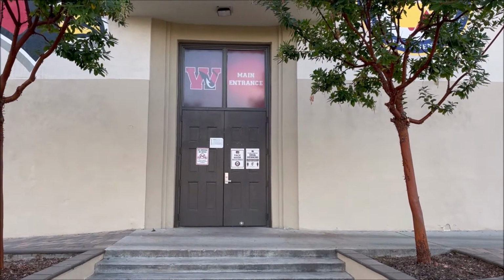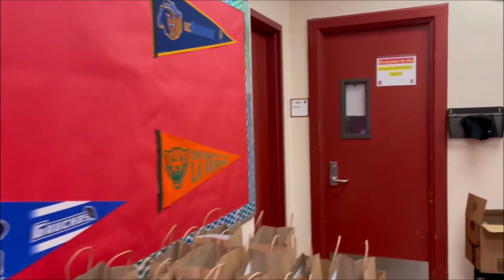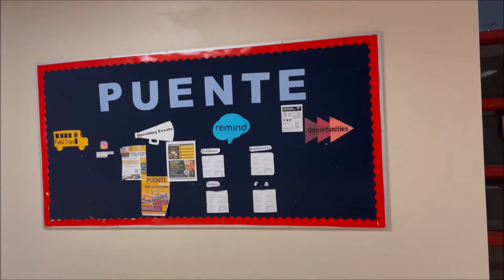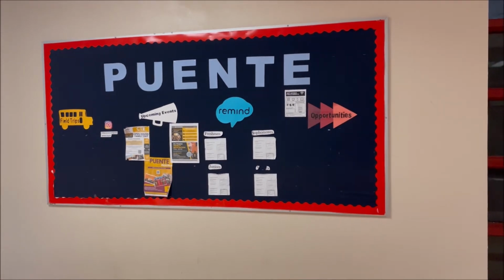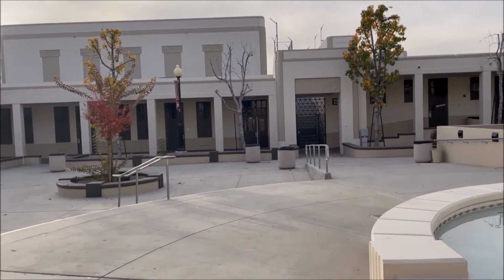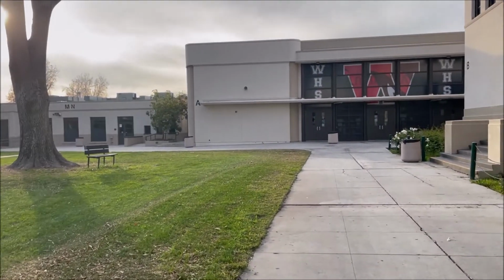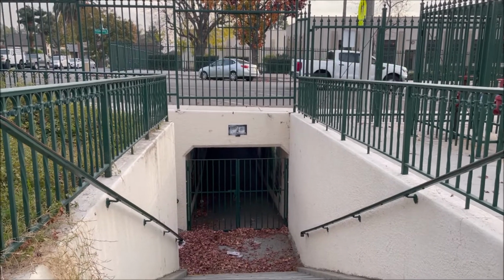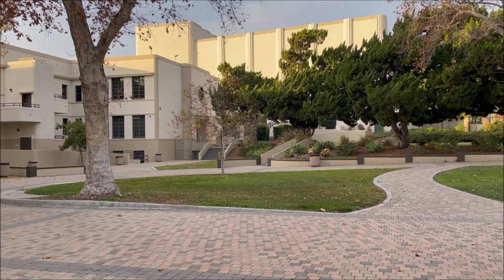whittier high school : virtual tour 2021